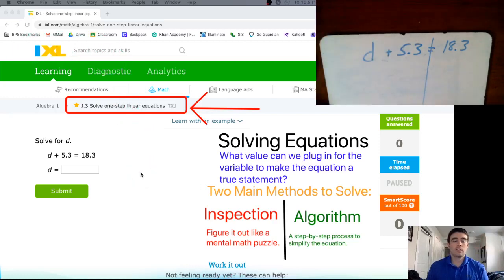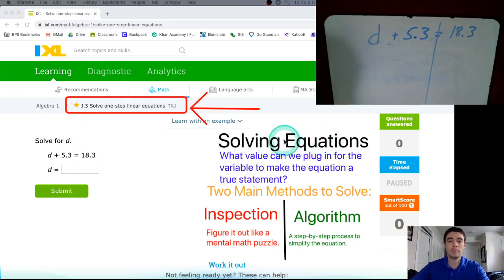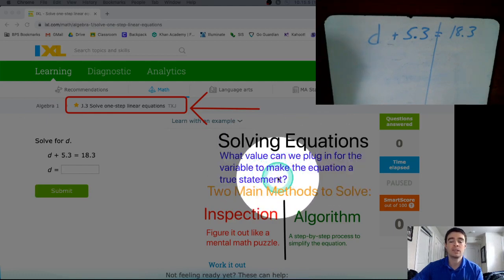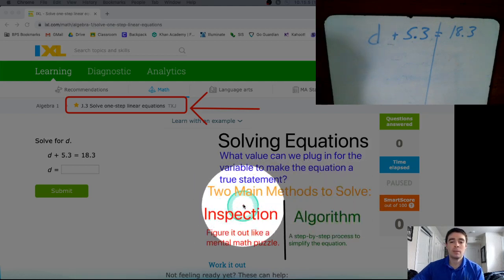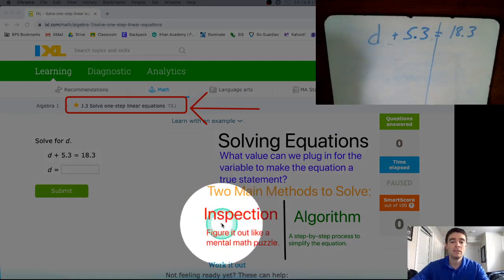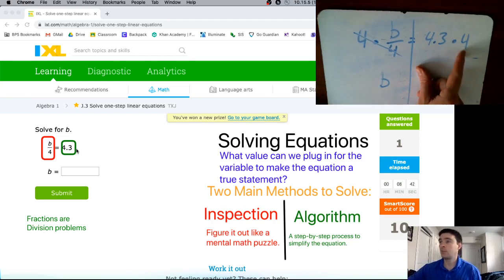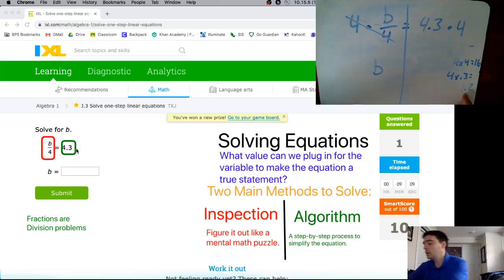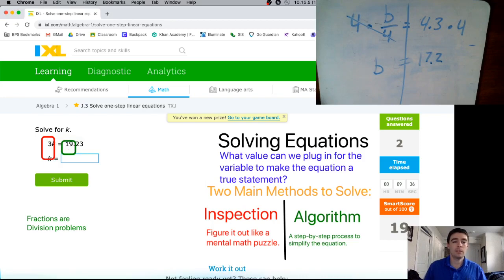IXL Support: J3 - Solve One-Step Equations